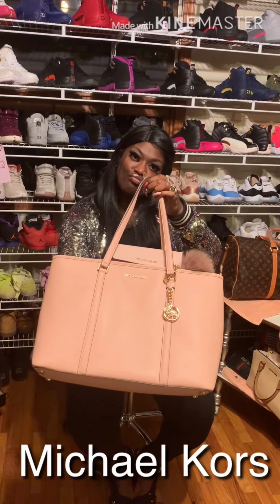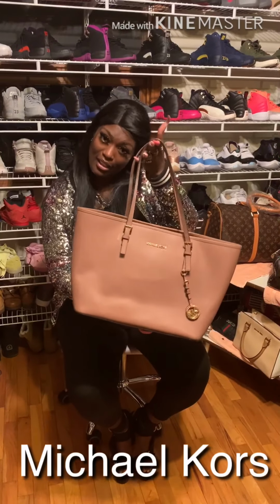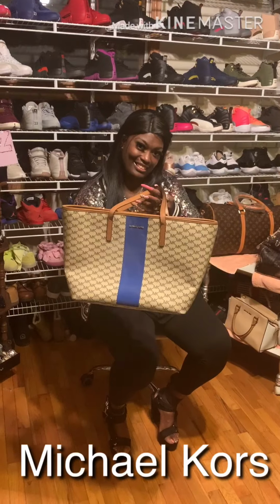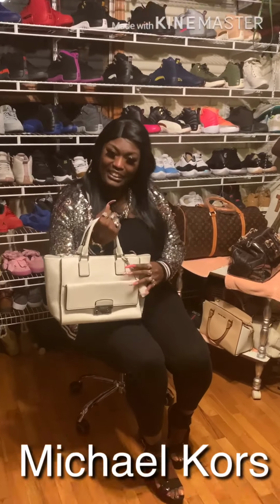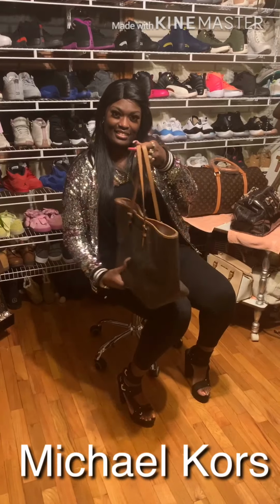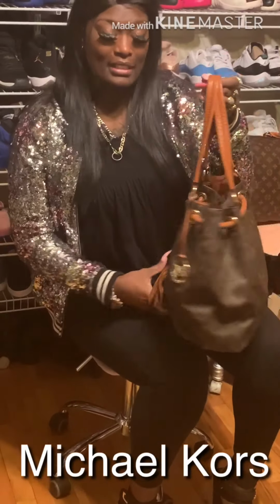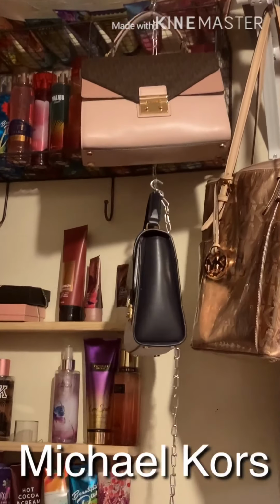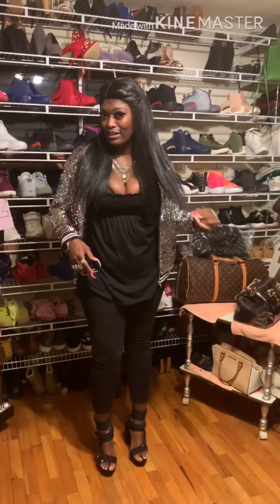Michael Kors purse Collection Part 2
This video is about my Michael Kors purse collection.
My COLLECTION  of Michael Kors purses i have Brought
all the unique designs some of Michael Kors greatest designs
And there just getting better and better...

I would love to Talk to EACH and EVERY one of you all

Like my VIDEO'S??  I would LOVE to CONNECT with you online and let you know when i have future video's on this channel. If you LIKE this VIDEO and want to spread the WORD.. Its easy!! SIMPLY

I LOVE YOU xoxo

 Instagram.com/peachezthat1
Twitter.com/peachezthat1
Facebook.com/peachezthat1

VIDEO'S YOU MISSED

Peachezthat1
P.O.Box 672
Greenville Ohio 45331